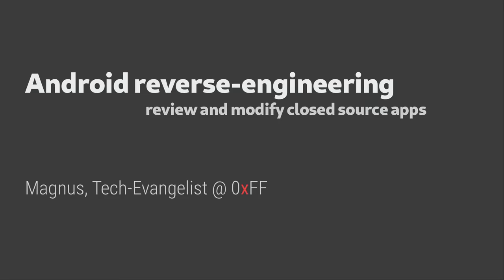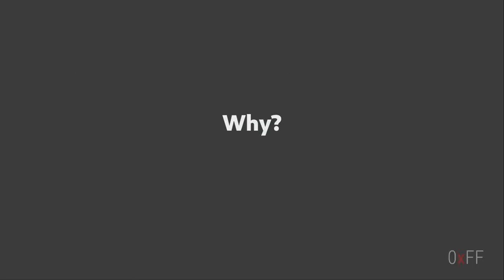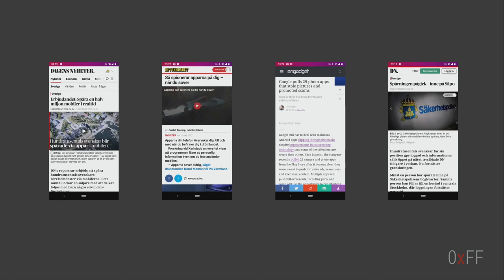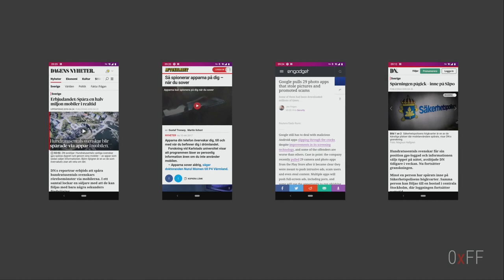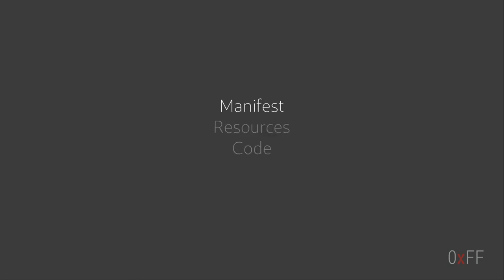Android reversing #1: APK, Smali and ADB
Android reverse-engineering part 1: The APK format, an introduction to Smali and using ADB